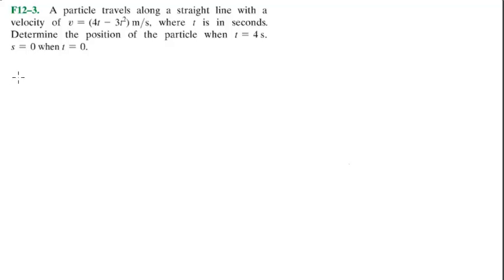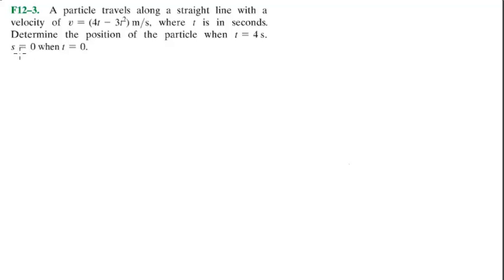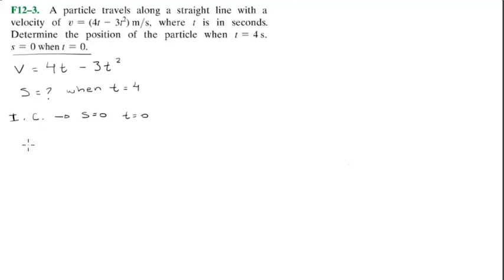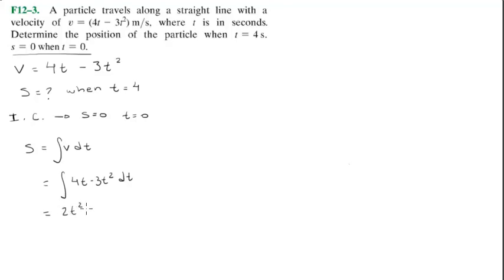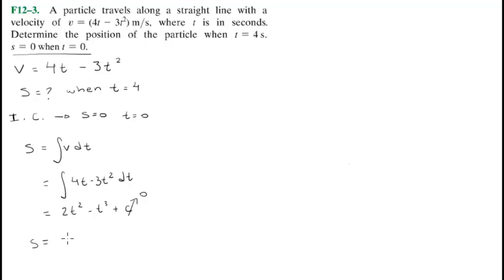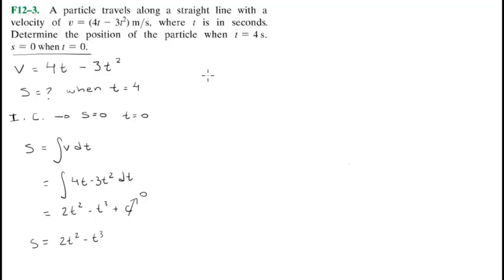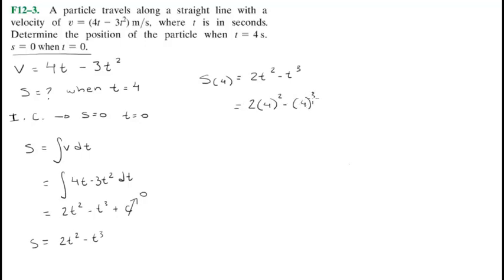Fundamental problem 12-3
A particle travels along a straight line with a velocity of v=4t-3t^3 m/s, where t is in seconds. Determine the position of the particle when t = 4 seconds. s = 0 when t = 0.